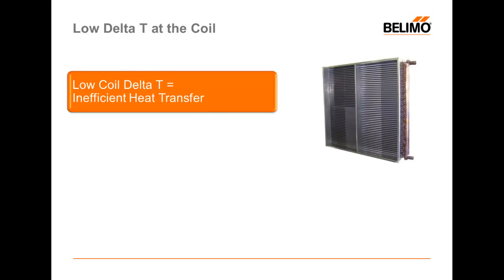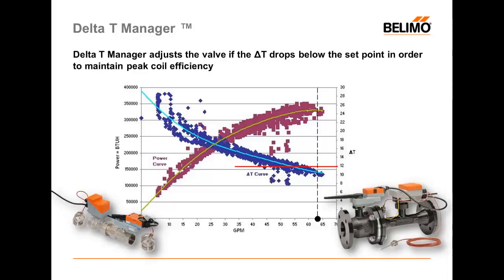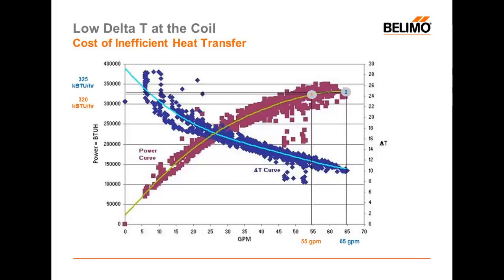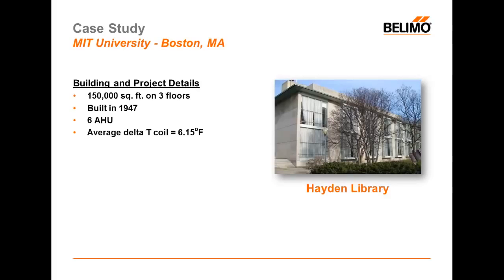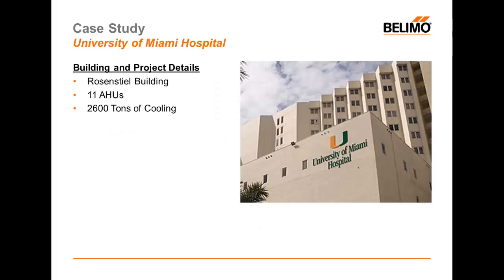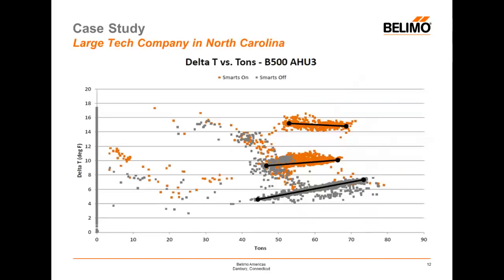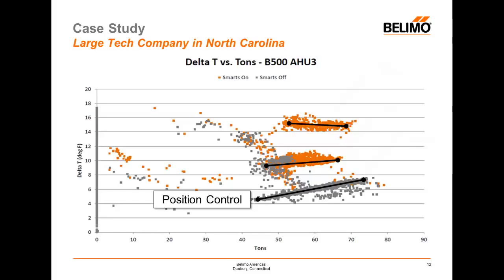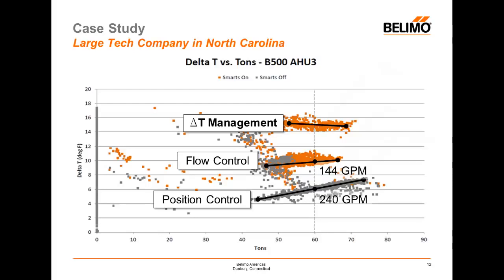Belimo Delta T Manager